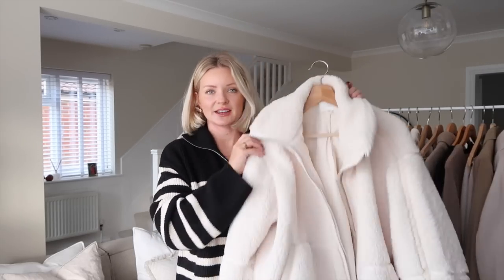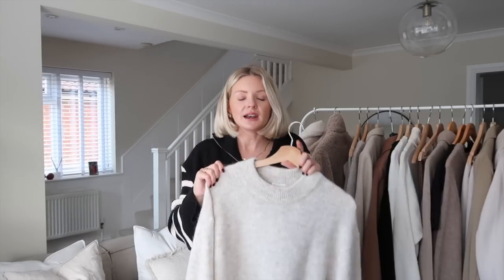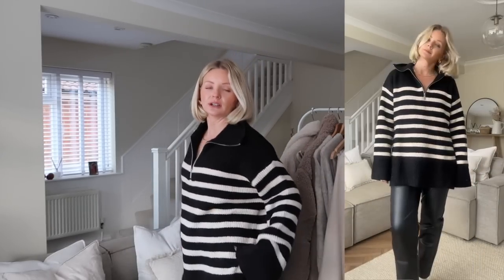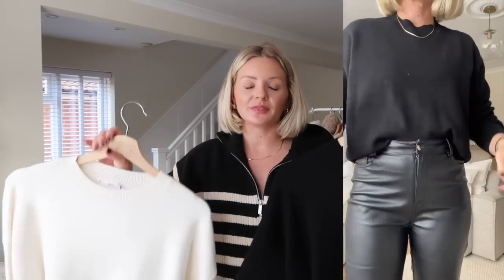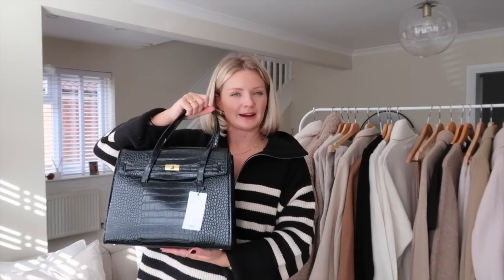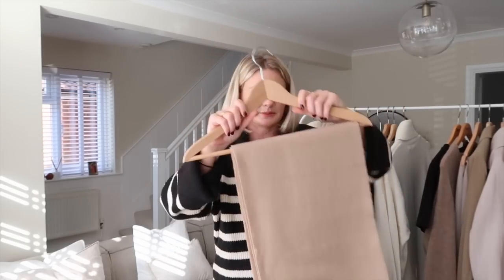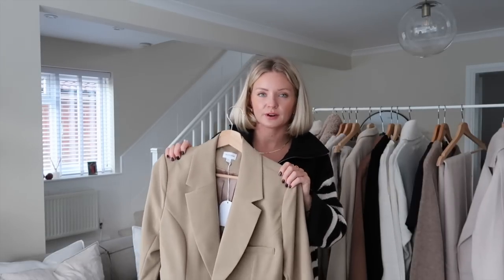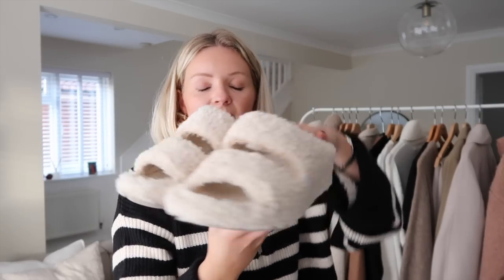H&M ARKET, MANGO + REVOLVE NEW IN AUTUMN HAUL AND TRY ON / LAURA BYRNES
Here are the links of items featured...